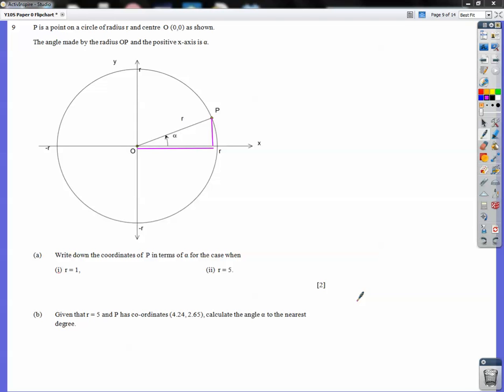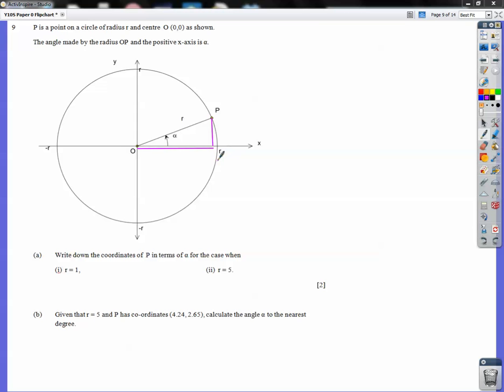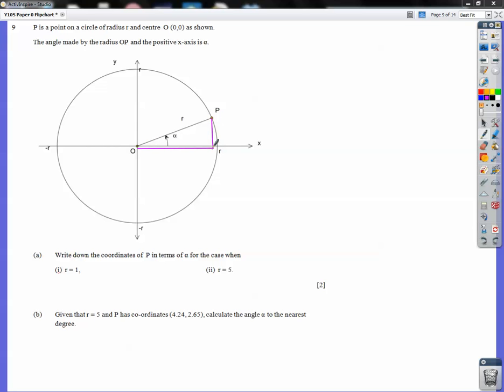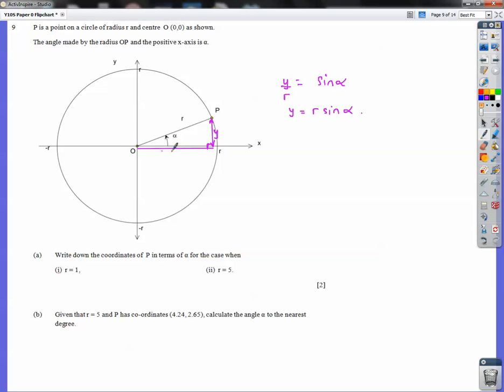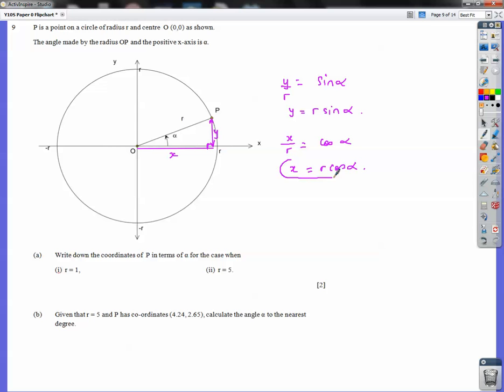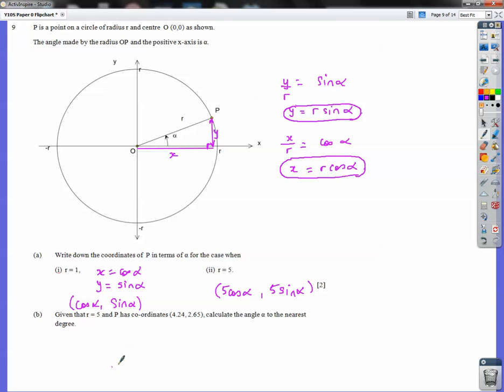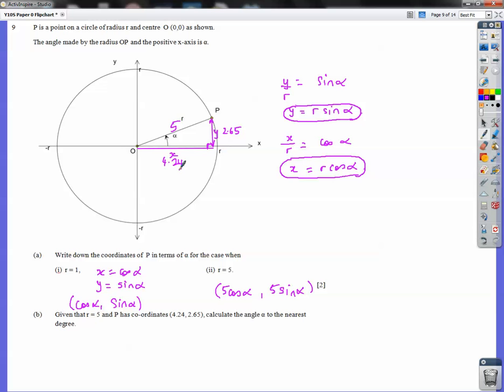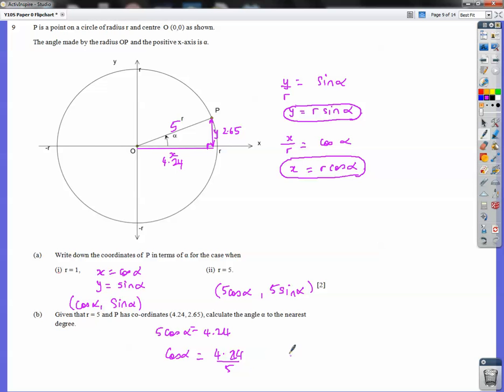10S Paper 0 Q9 23-07-2013 22-59-00